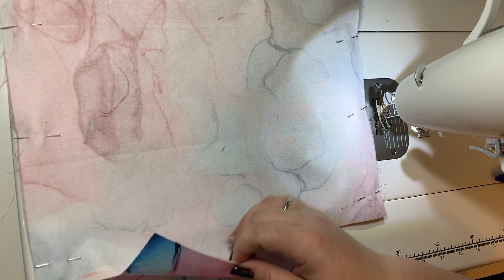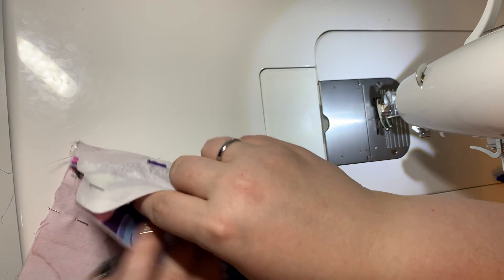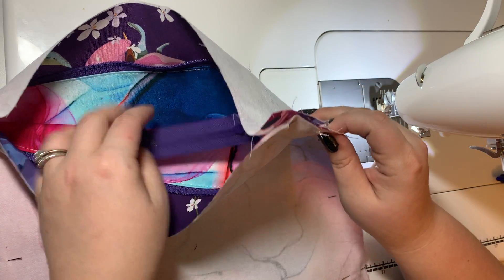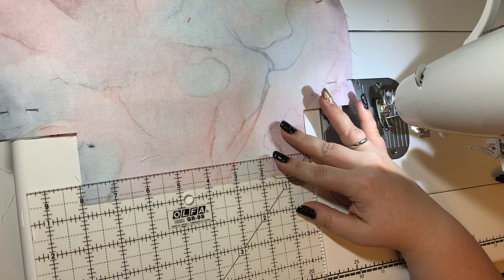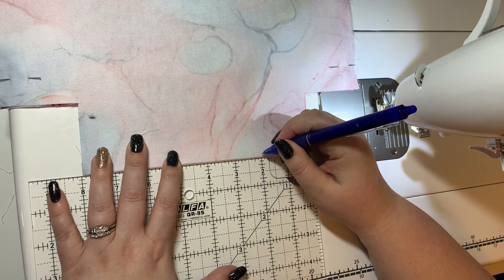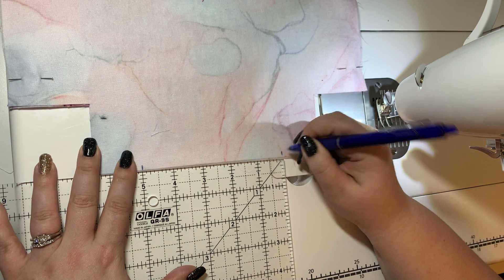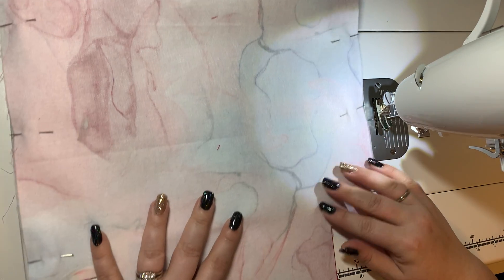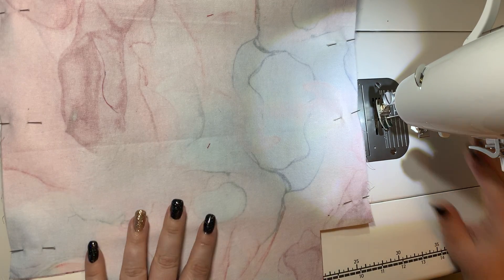Sewing interior panels-Louise Purse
I show you how to sew together the interior panels of your Louise Purse